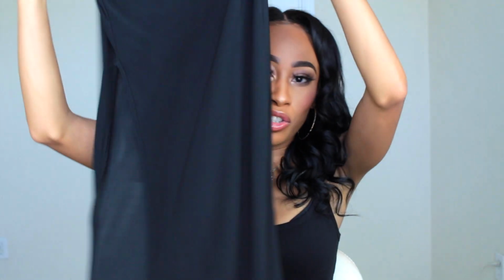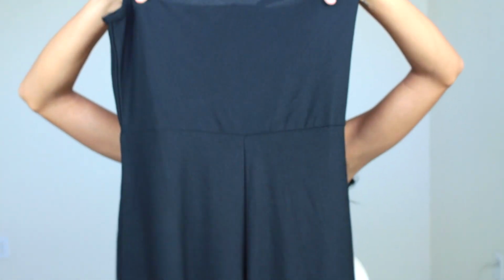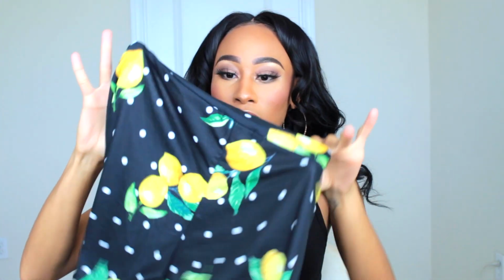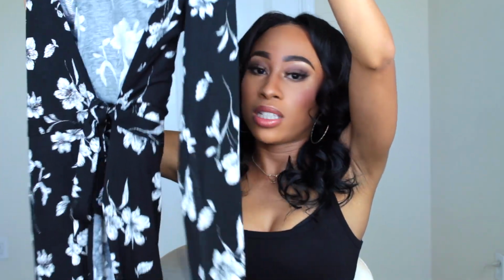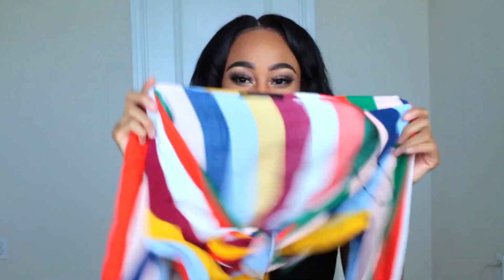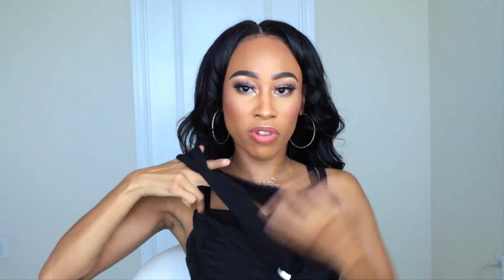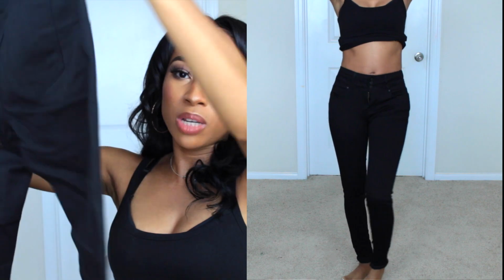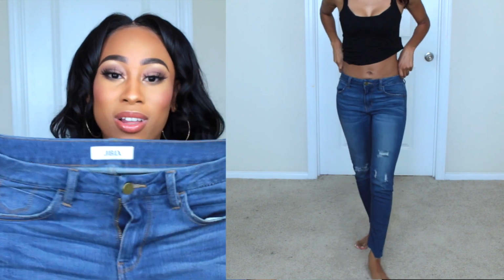FASHION TRY ON HAUL | FASHION NOVA, BOOHOO, F21 + MORE | PART 1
I N S T A G R A M: @ohdevonnn
T W I T T E R: @ohdevonnn
S N A P C H A T: @ohdevonnn

F A Q:

Name Pronunciation:  Dev-in
Race: Black
Age: 28
Location: Chas. SC